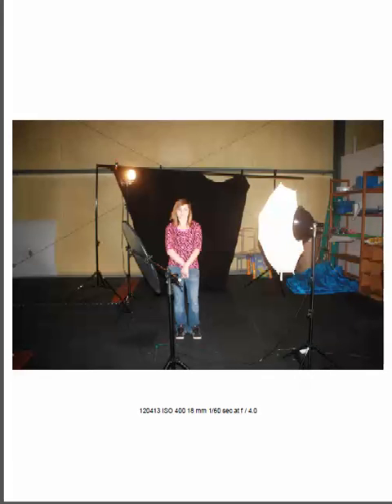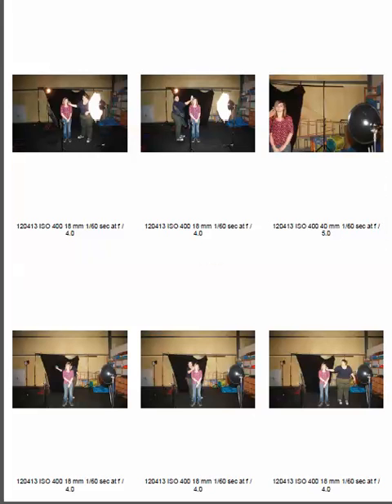4/14/2012 8:39:44 AM